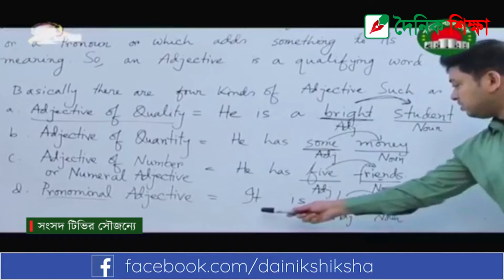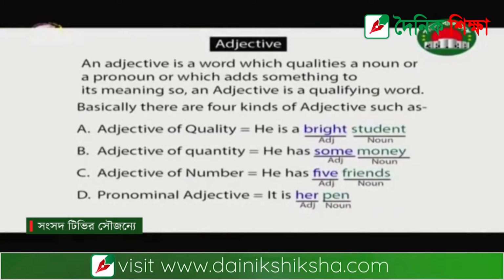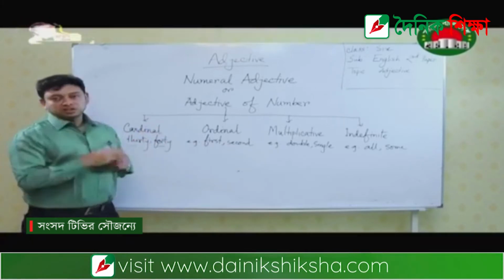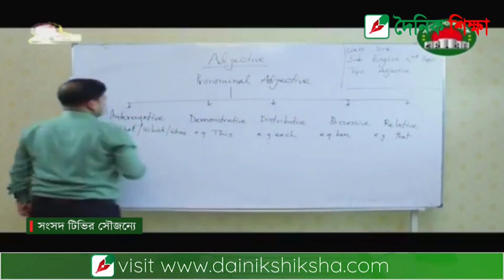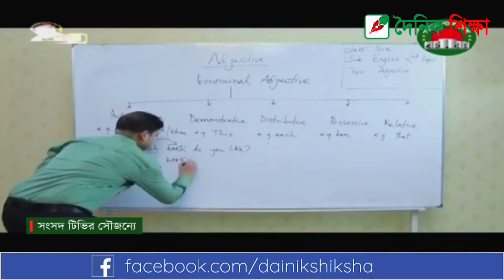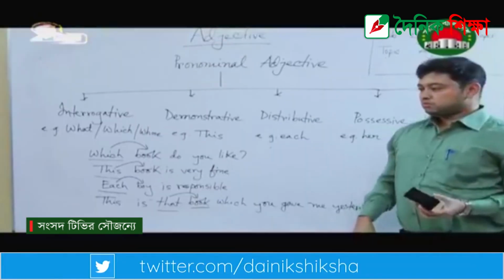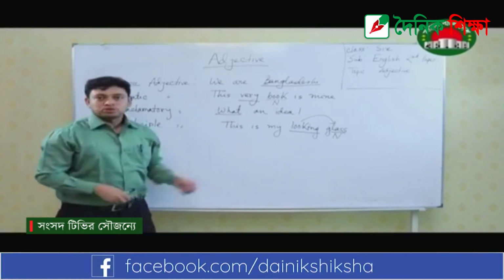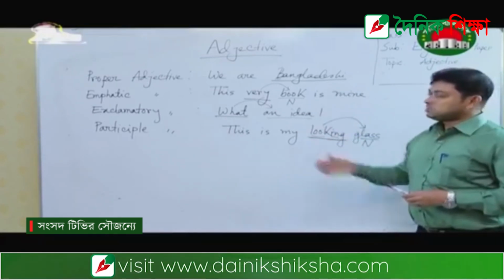১ এপ্রিল সংসদ টিভিতে ৬ষ্ঠ শ্রেণির ইংরেজি ক্লাস